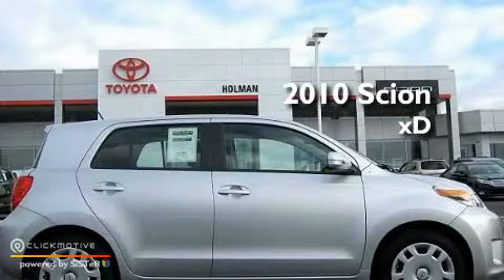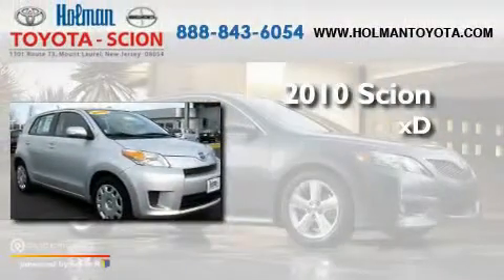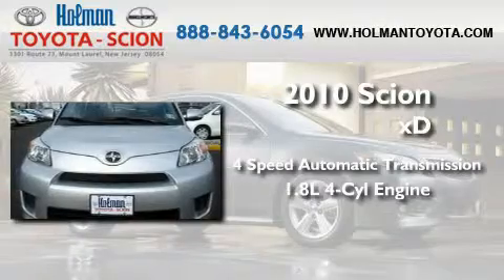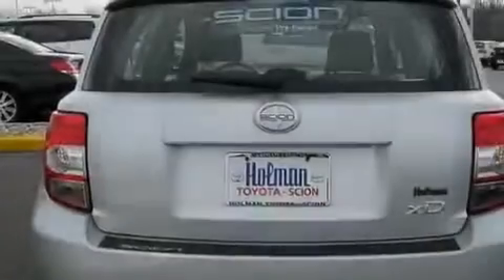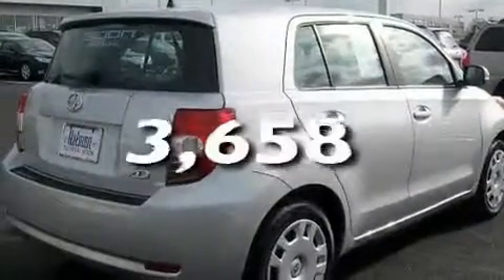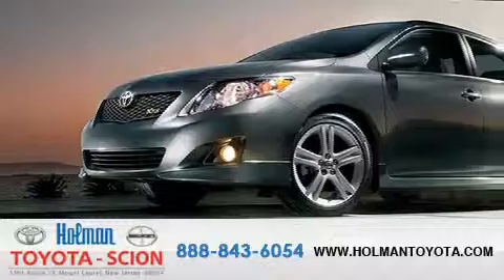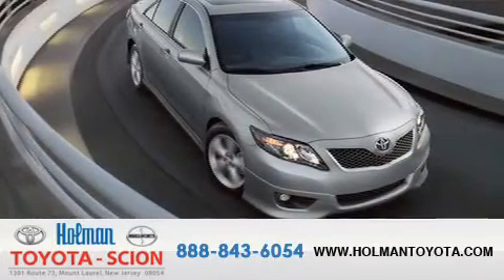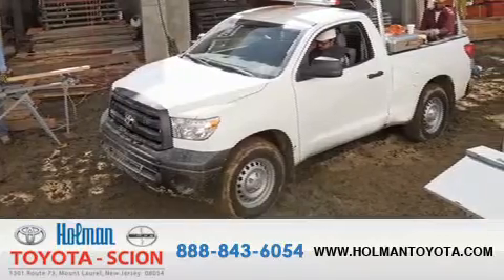2010 Scion xD Certified Mount Laurel NJ 08054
Year: 2010
 Make: Scion
 Model: xD
 Engine: Gas I4 1.8L/110
 Trans.: Automatic
 Exterior: Silver Streak Mica
 Miles: 3,658
 Interior: Dark charcoal
 Stock: R400